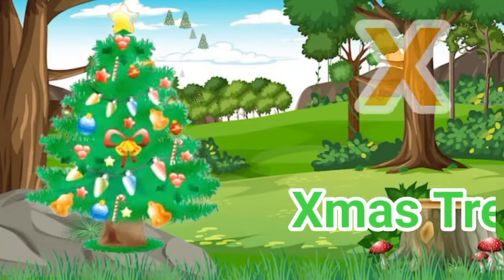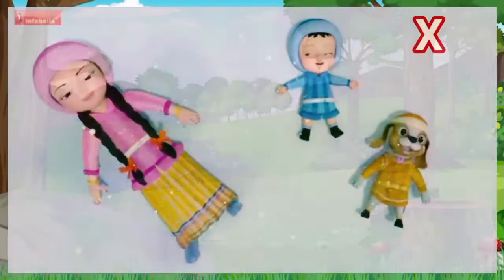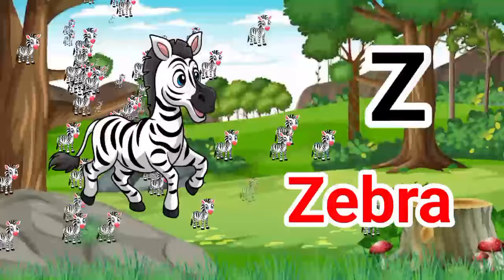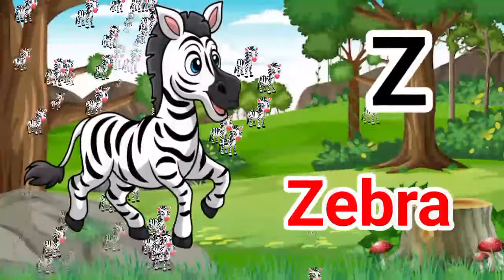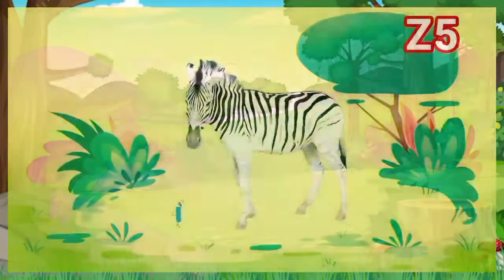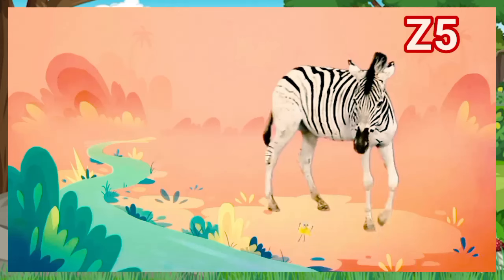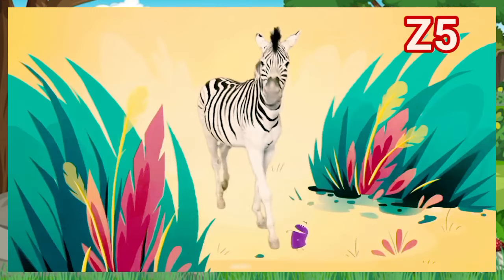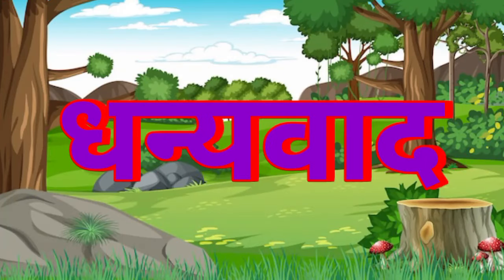A for apple | अ से अनार | abcd | phonics song | a for apple b for ball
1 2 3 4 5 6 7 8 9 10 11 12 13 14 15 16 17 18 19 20